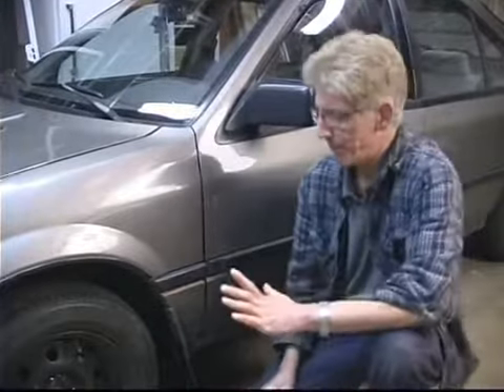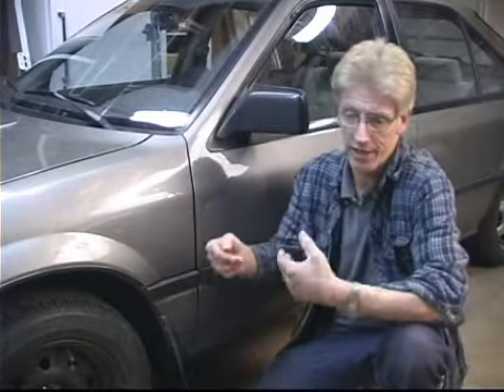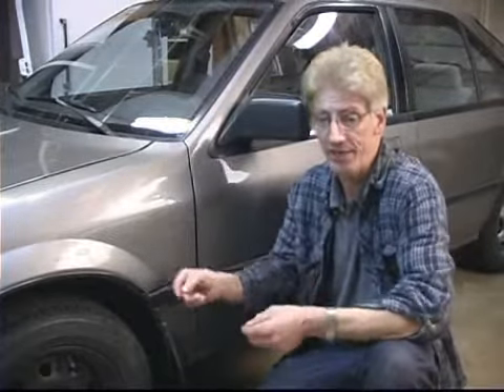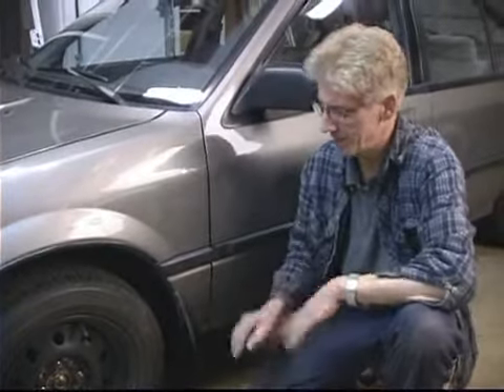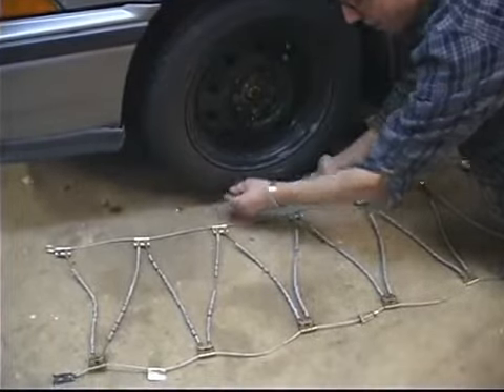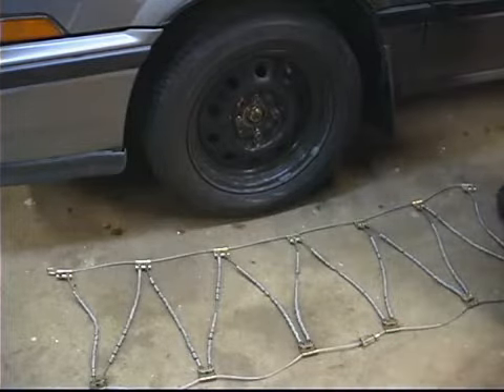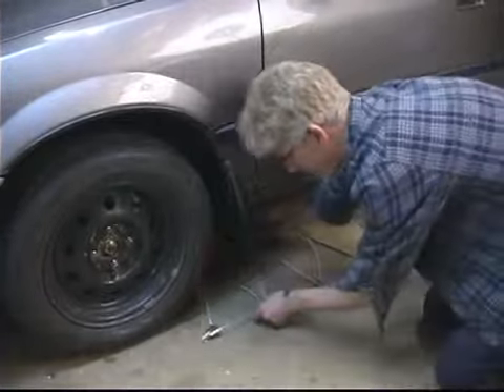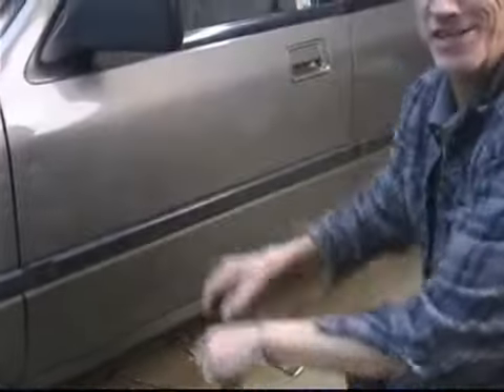How to Lay Out Tire Chains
How to Lay Out Tire Chains. Part of the series: How to Install Tire Chains. Bring shovel to dig out area around tires before installing tire chains. Learn more tips for installing snow tire chains in this free winter weather driving video from a master mechanic.